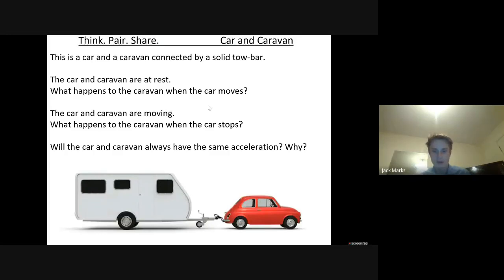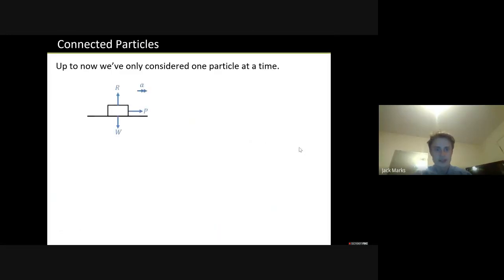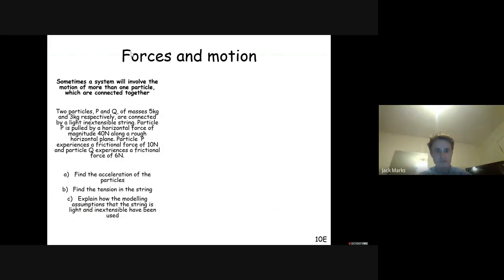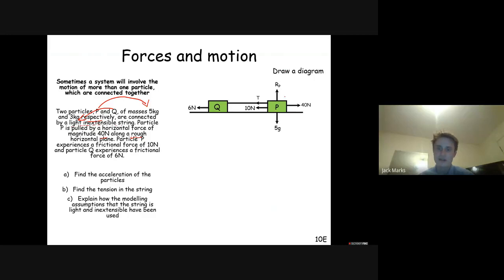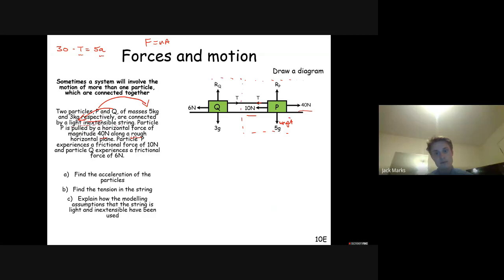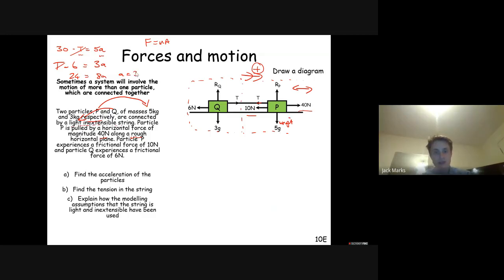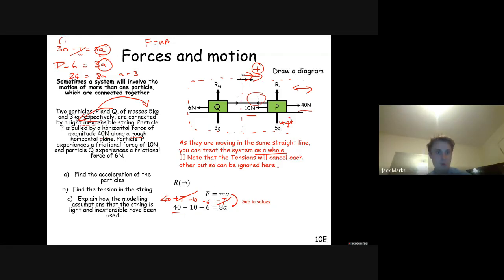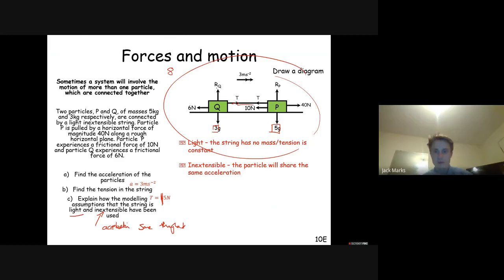Mech - Y1 - 10E - Connected Particles part 1